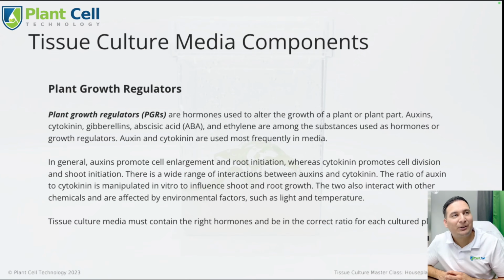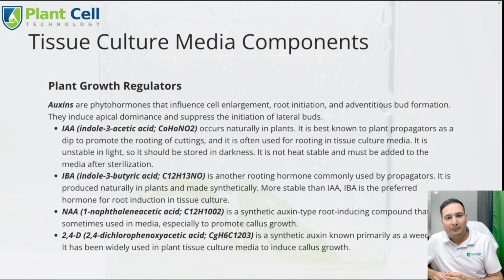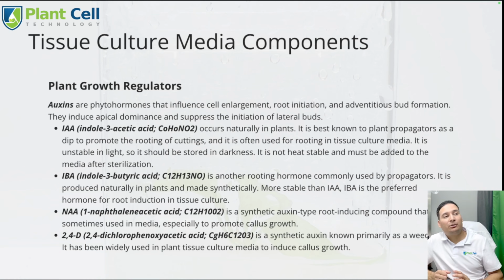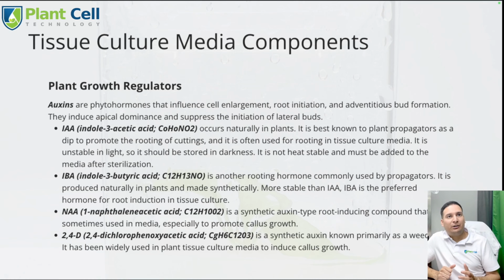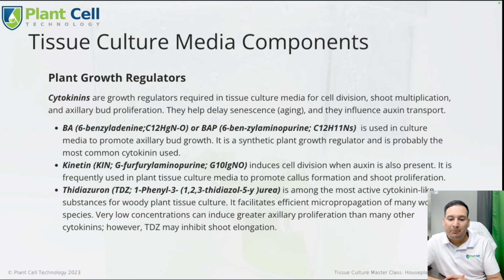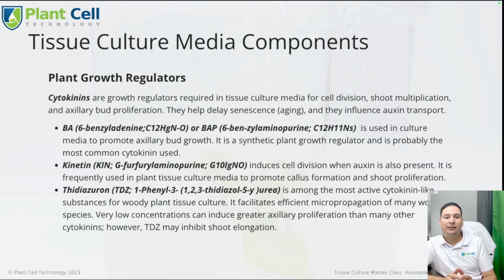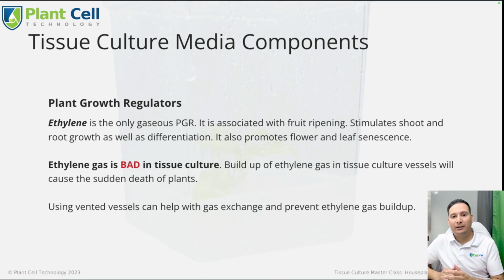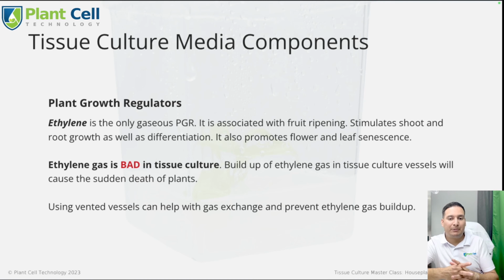How To Use Plant Growth Regulators For Plant Tissue Culture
Have you been learning how to plant tissue culture and left wondering How To Use Plant Growth Regulators For Plant Tissue Culture? Our lab director, Francisco, has got you covered in this video!

This must be one of the most asked questions we receive. So this video covers what plant growth regulators are, how to use them, which ones to use, and how much to use.

🔗 Timestamps:

0:01 Intro
0:20 What are Plant Growth Regulators (PGRs) or Plant Hormones
3:22 Auxins (IBA, IAA, NAA, 2,4-D)
15:07 Gibberellic acid
17:04 Ethylene gas
20:15 What is the dose for houseplants?
23:21 What is the dose for carnivorous plants?
23:51 Plant Tissue Culture Master Class
10:07 Cytokinins (BA, Kinetin, Thidiazuron 'TDZ')
 24:28 Outro

🎓 Exclusive Master Class Alert! After this tutorial, take your skills to the next level with our comprehensive Tissue Culture Master Class. Dive deeper into advanced techniques and hands-on sessions to become a tissue culture maestro!